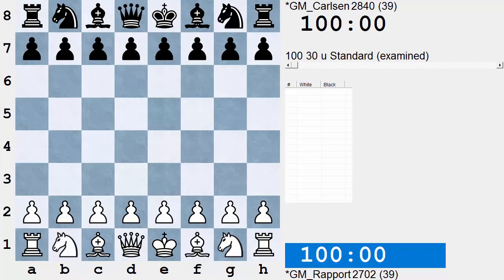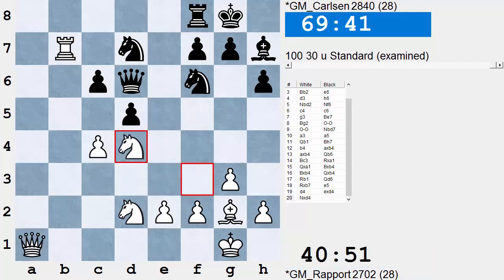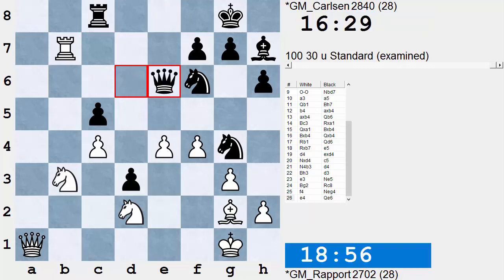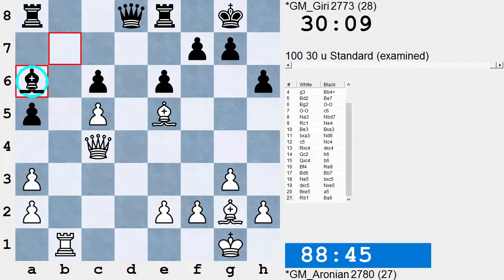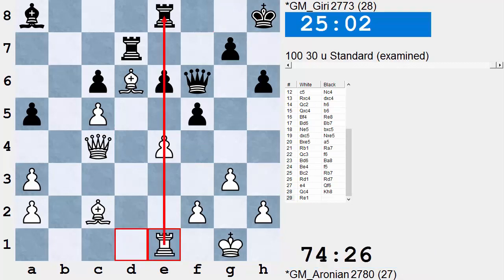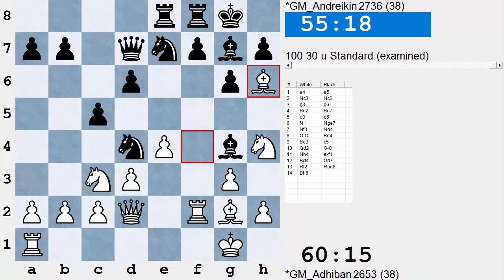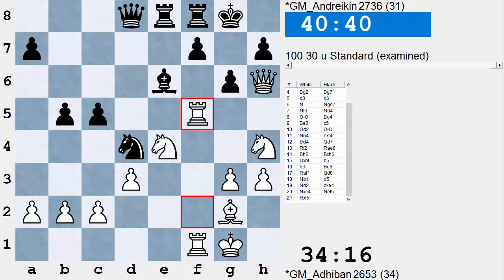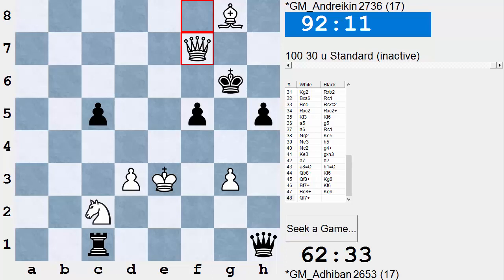Tata Steel 2017 - Round 8 recap by GM Larry Christiansen for chessclub.com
GM Larry Christiansen recaps Round 8 of the Tata Steel Tournament